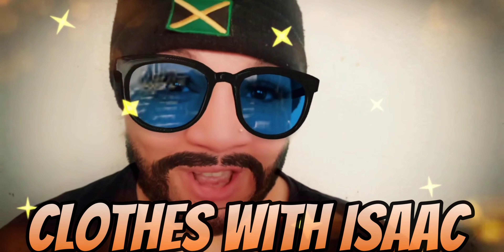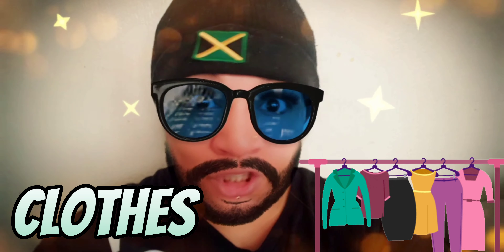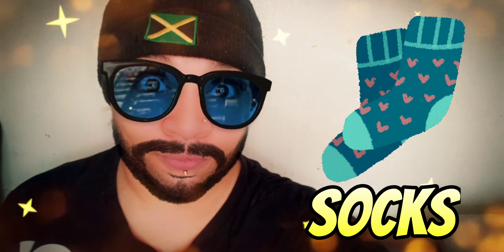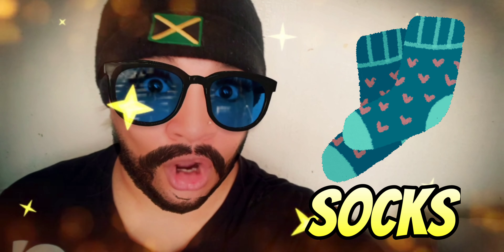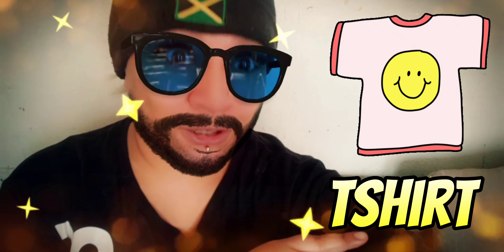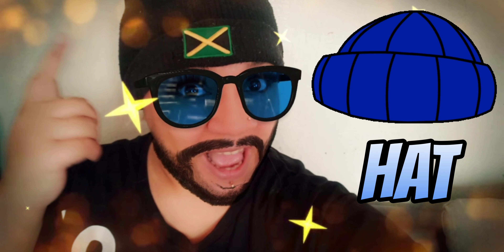Clothes With Isaac